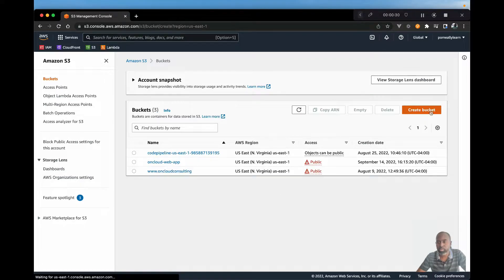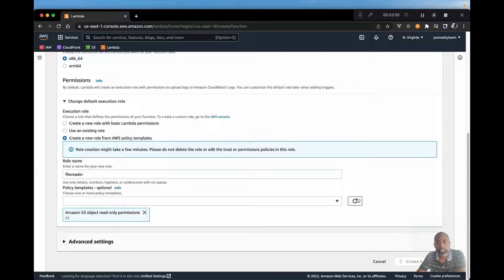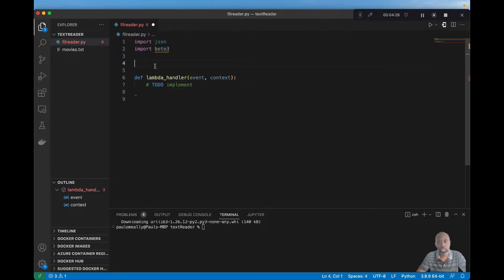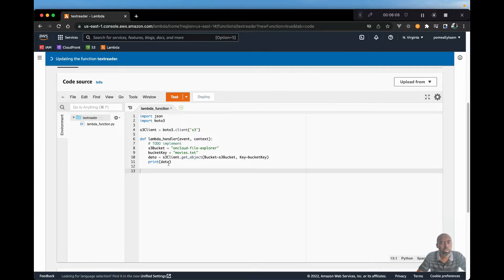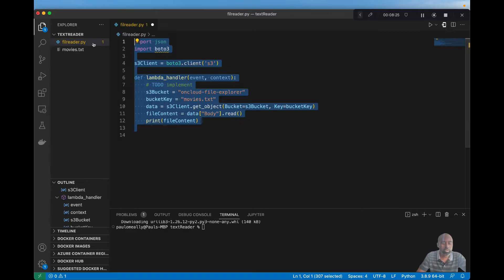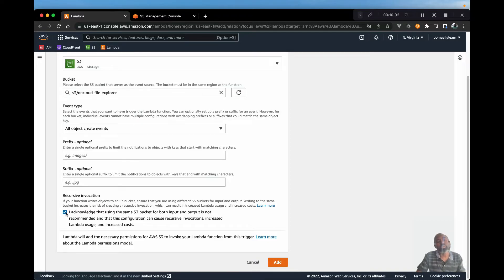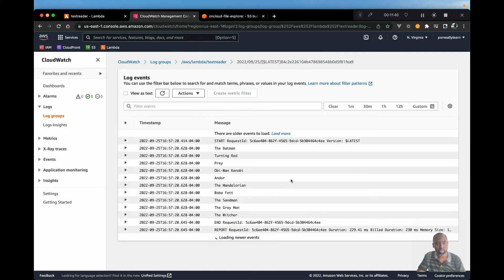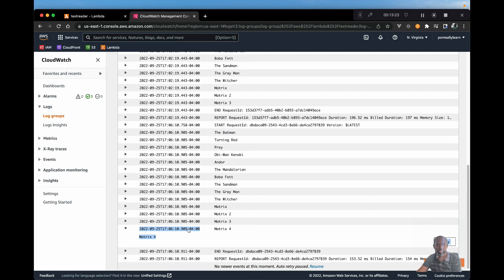S3 Lambda trigger to read Text file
Create a lambda function to read text files from S3 bucket.  We'll also setup a trigger to run our lambda function whenever a new text file is uploaded.

Sample coder here with some changes to get S3 key dynamically.